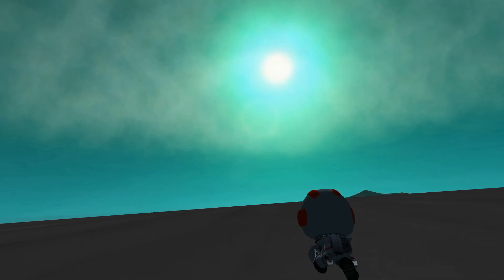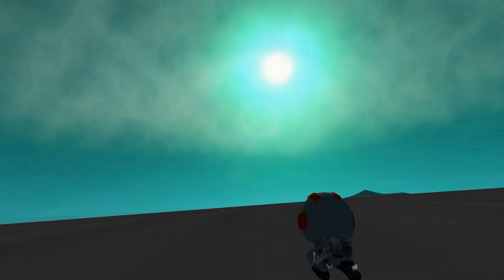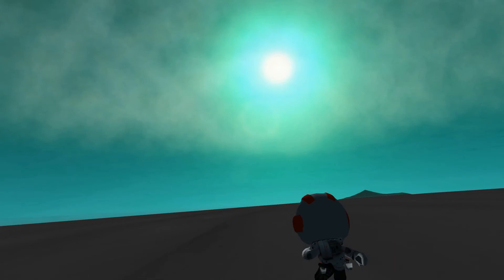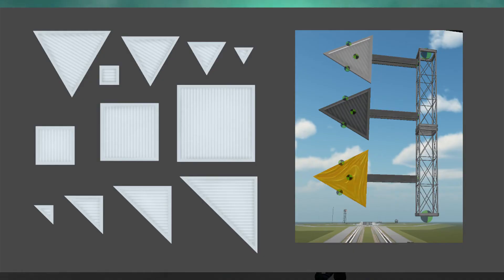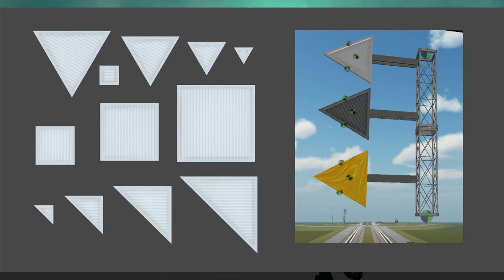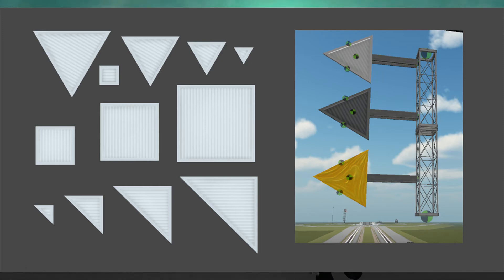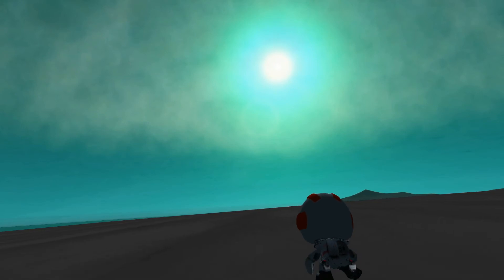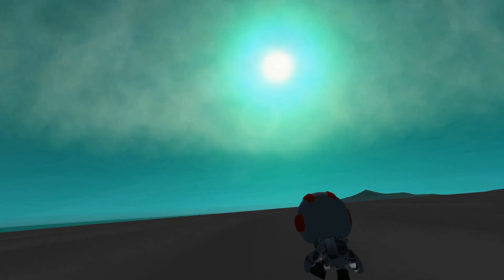Kerbal Space program Weekly News Show: New Structural Parts and Variants (Week 16)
Today we get new news about the update released for the console version of kSP and what it addressed.We also go over some news relating to new structural panels and parts coming to the game in the DLC.